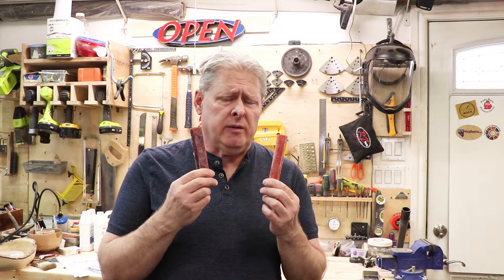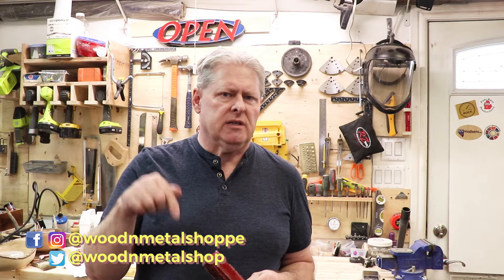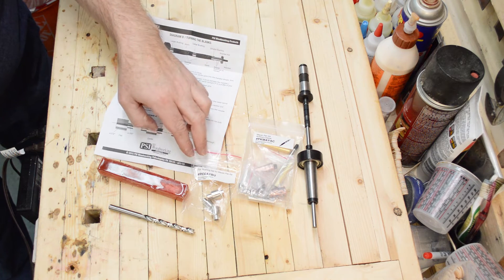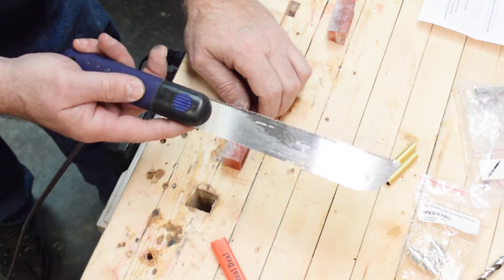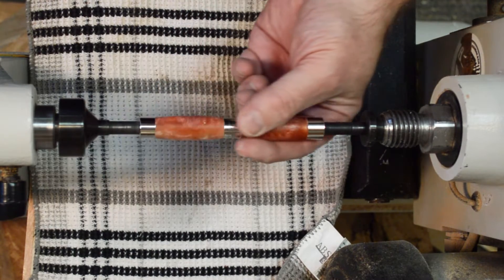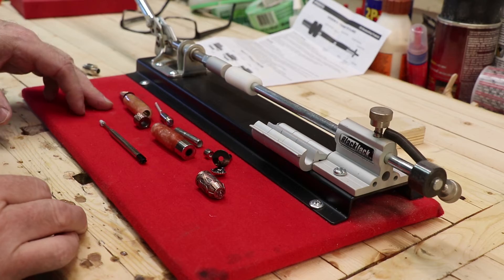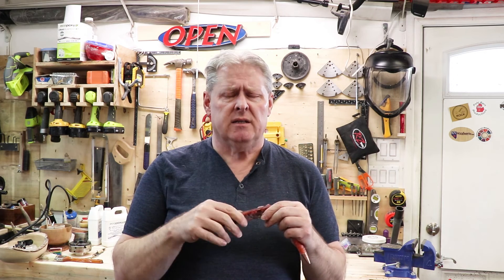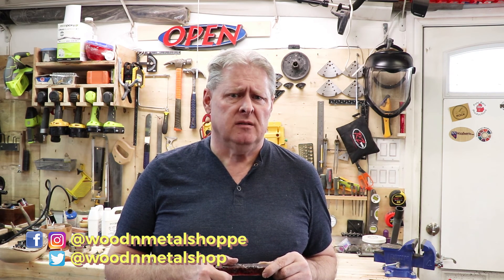nosmallcreator Mayan Pen with a Pen Blank that I cast with a DIY Silicone Mould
Mayan Pen with a Pen Blank that I cast with a DIY Silicone Mould

I am using the Red and White Pearl blank to make the Mayan Pen Kit. It is also posted to my Etsy store if you are interested in purchasing it.

If you want to send me stuff or participate in my sticker swap.

If you want to purchase one of the items I make please go to.

My Gear:
Canon EOS 77D
Canon 18-135mm f3.5-5.6 lens
NIKON D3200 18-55mm Kit, Black
Rode Videomicro
Canon LP-E17 Battery
Nikon EN-EL14 Battery
JOBY GorillaPod
SanDisk Extreme 32GB SD Card
Zhiyun Smooth Gimbal
1/2 inch Bowl Gouge
2MT Pen Saver Madndrell